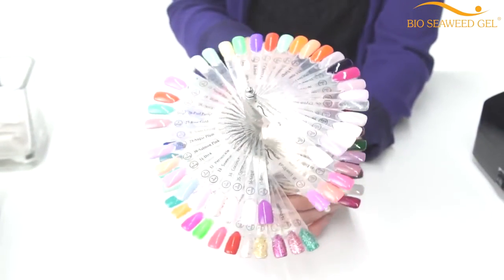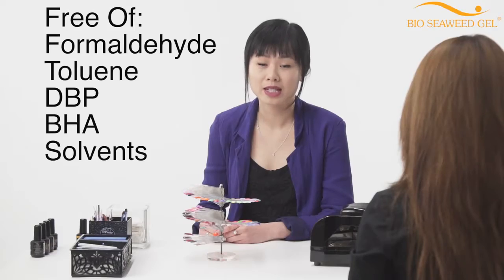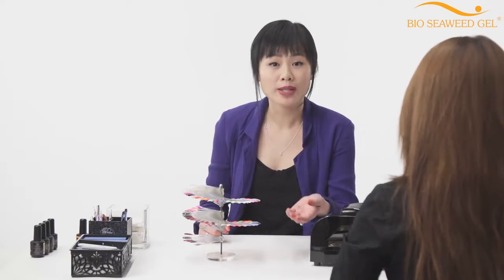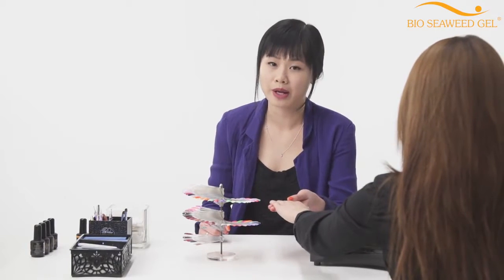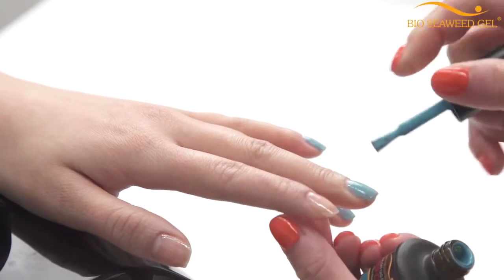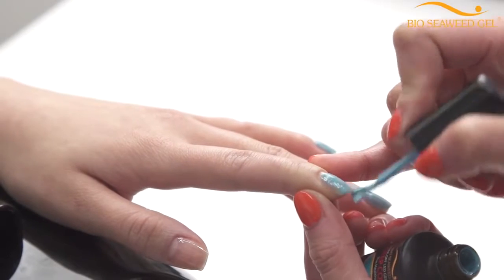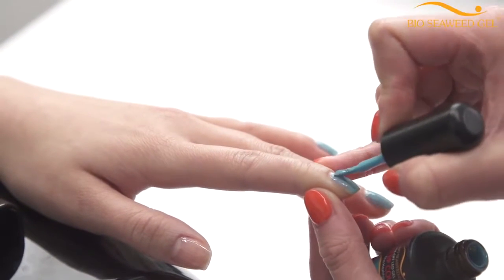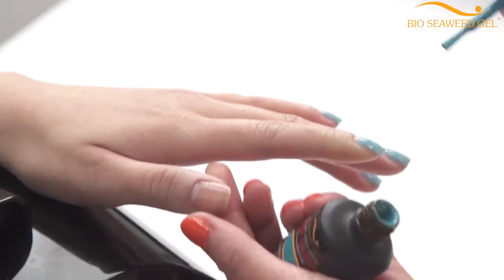BSG Product Spotlight 3STEP Colour Gel Polish